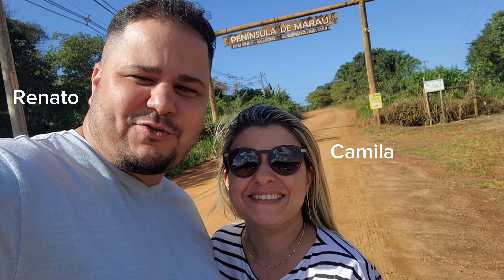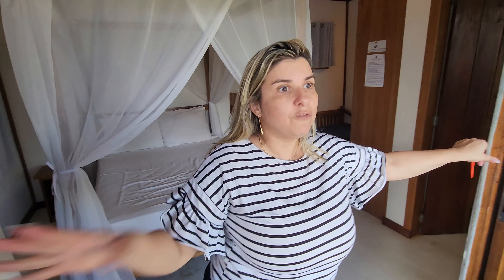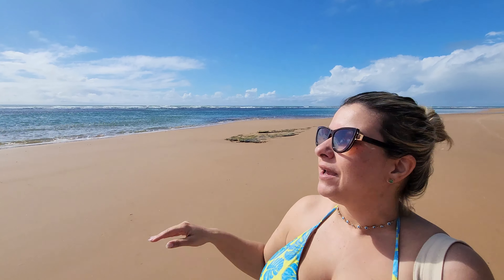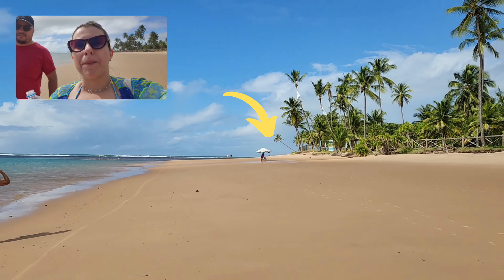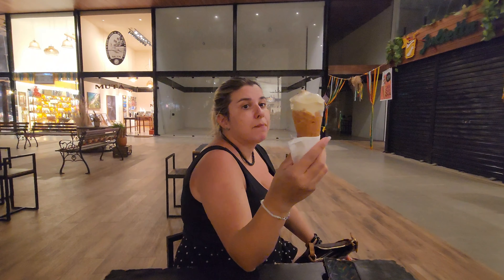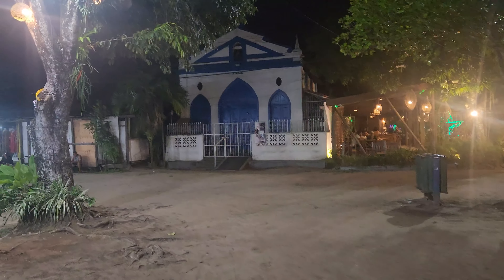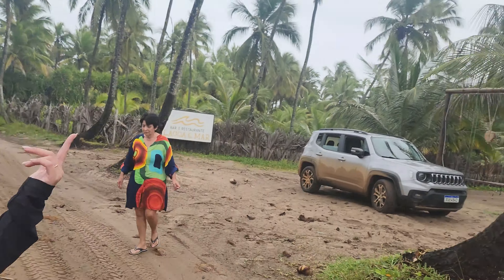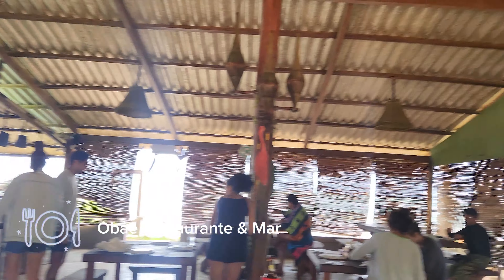PENÍNSULA DE MARAÚ (UM PARAÍSO NA BAHIA).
Um paraíso na Bahia!  Enfrentamos a temida BR-030 e conhecemos todas as belezas desta Península incrível com piscinas naturais, trilhas, mar e lagoa e um povo lindo, honesto e receptivo.